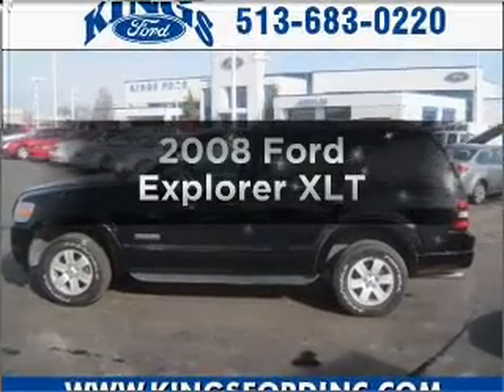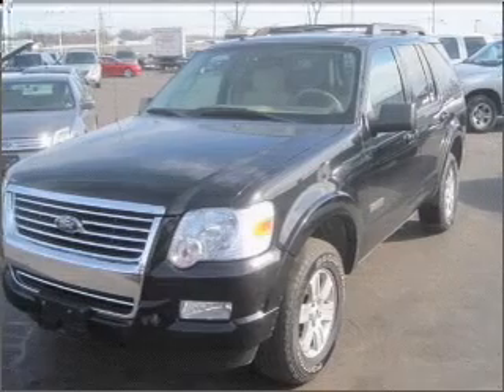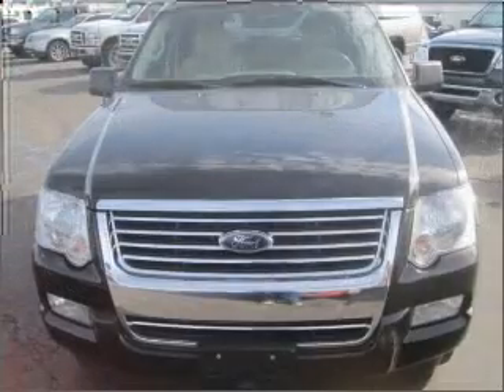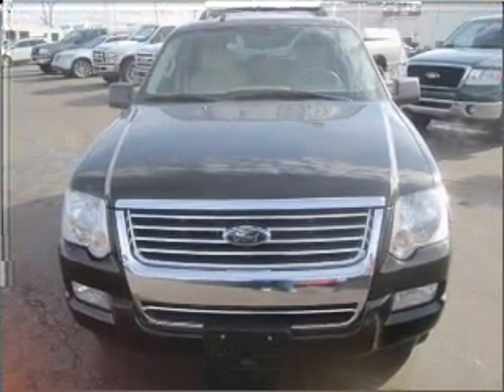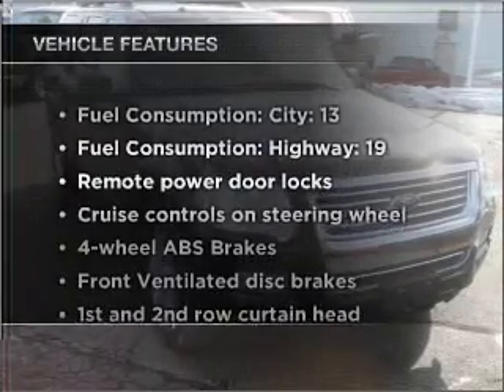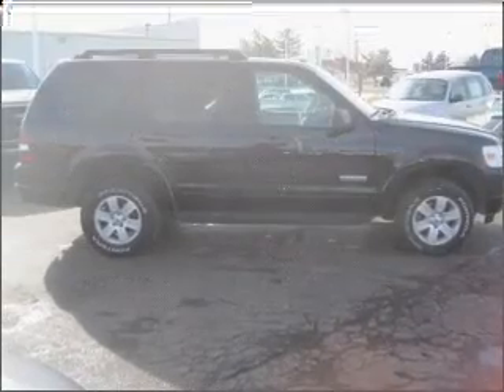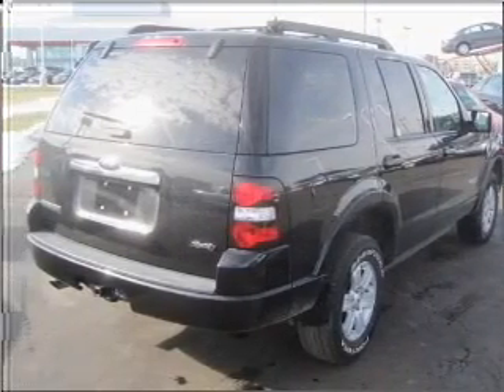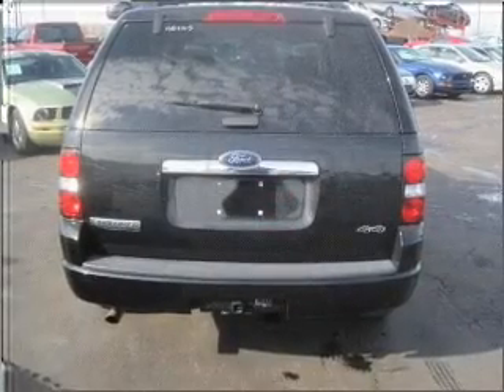2008 Ford Explorer - Cincinnati OH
Year: 2008
Make: Ford
Model: Explorer
Trim: XLT
Engine: 4.0 liter 6 cylinder 12 valve
Transmission: 5-Speed Automatic
Color: Black
Mileage: 86368
Address:
9555 Kings Automall Road